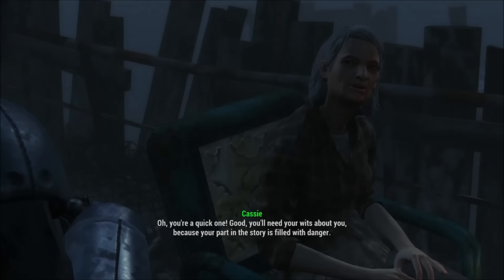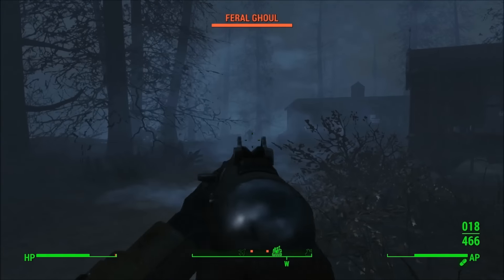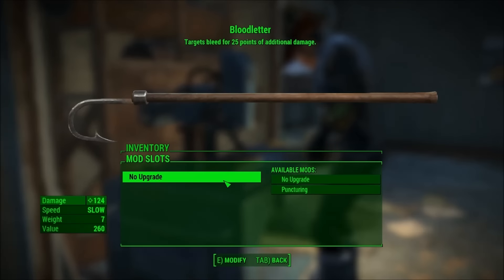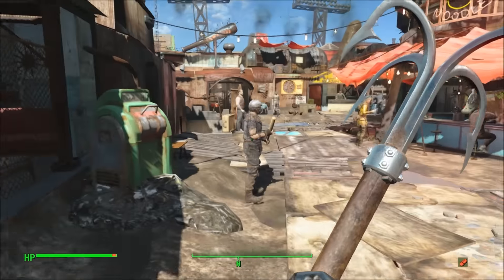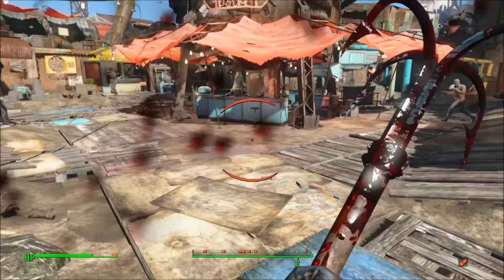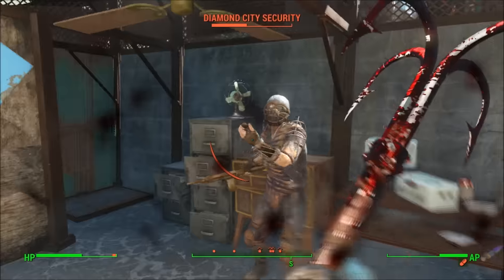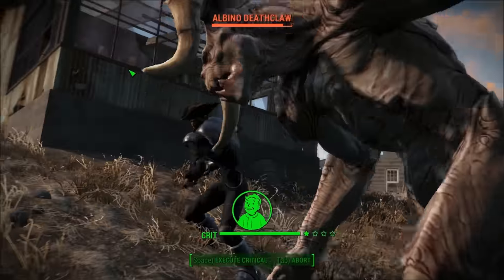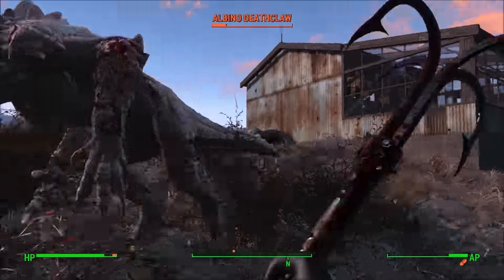Fallout 4: Unique Weapons - Bloodletter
Today we check out the unique Pole Hook Bloodletter in Fallout 4.